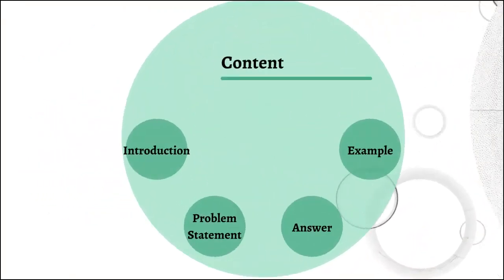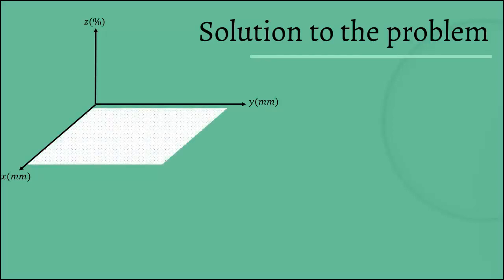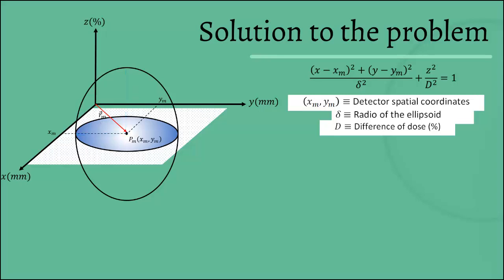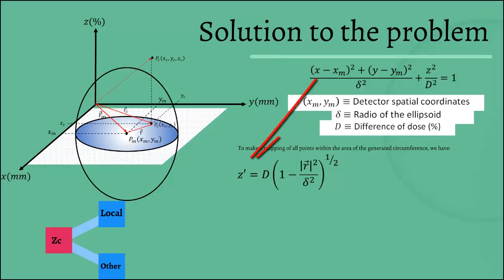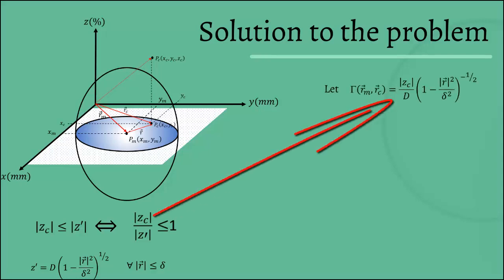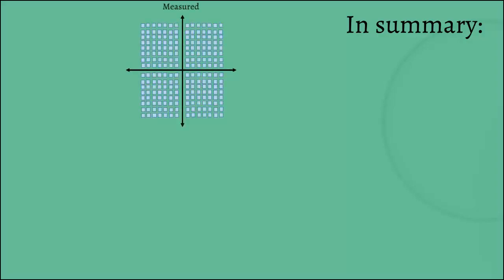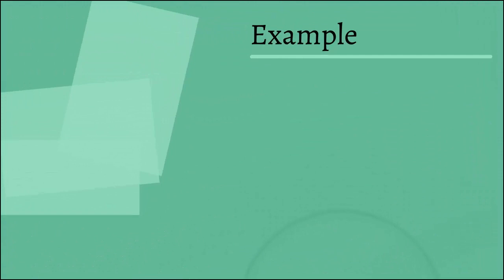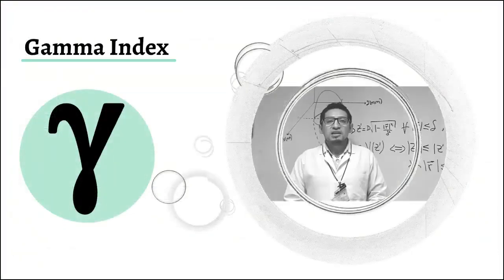Tìm hiểu về Gamma Index Passing Rate